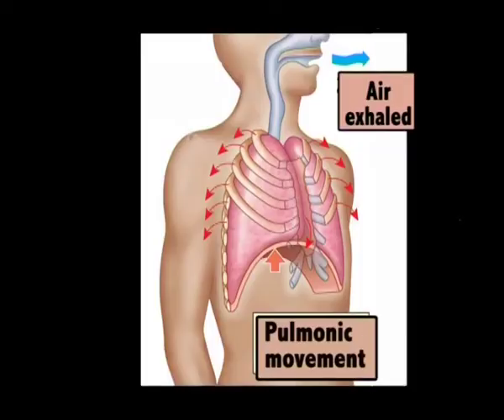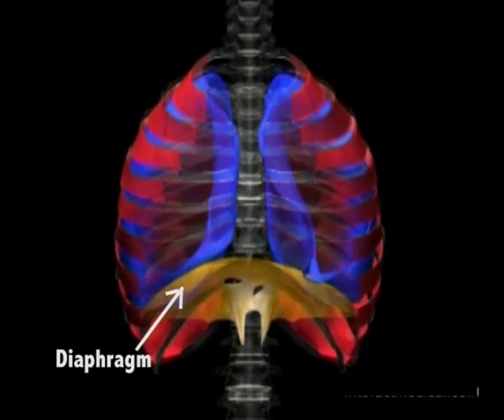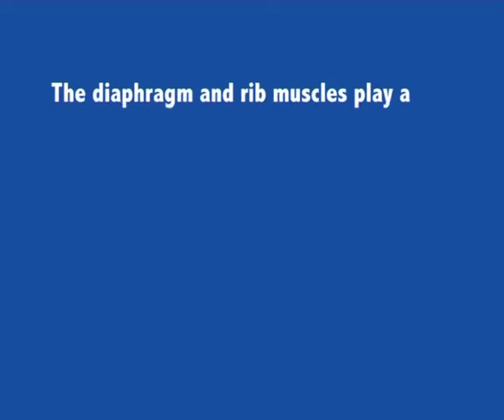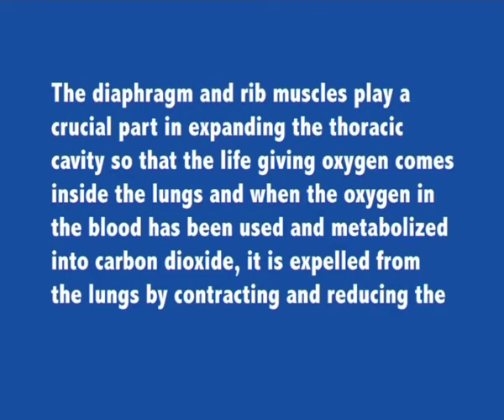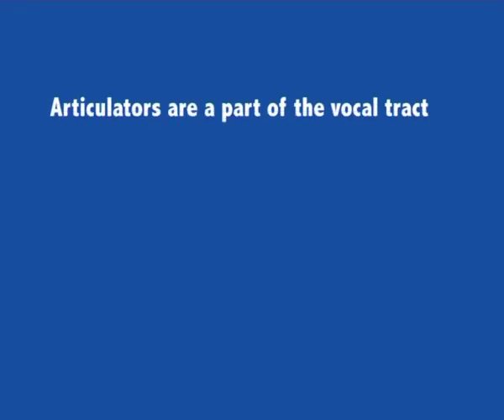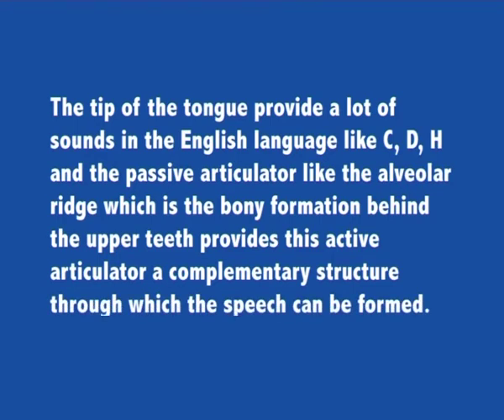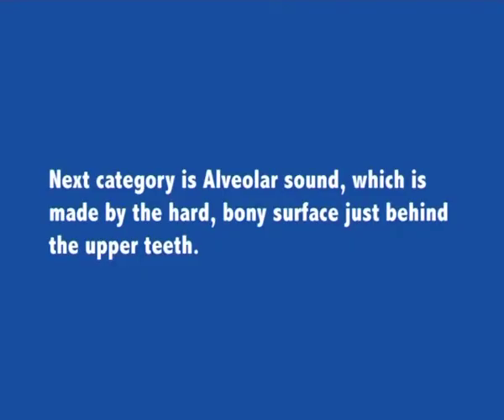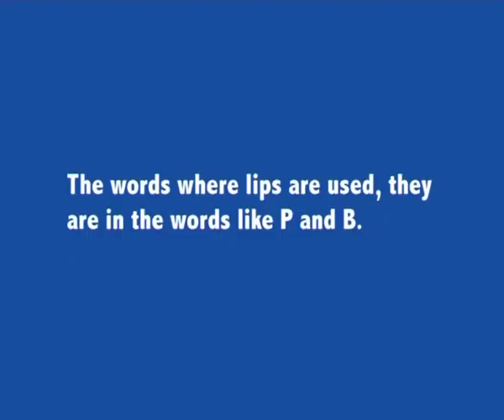Human Speech Mechanism